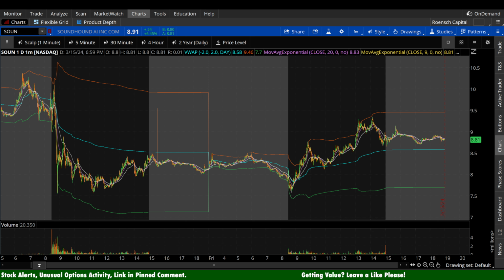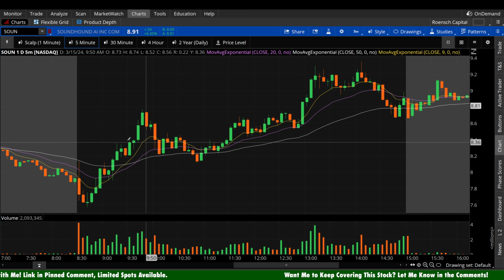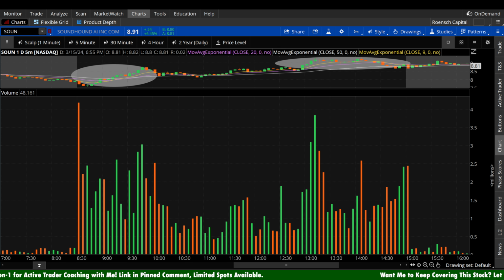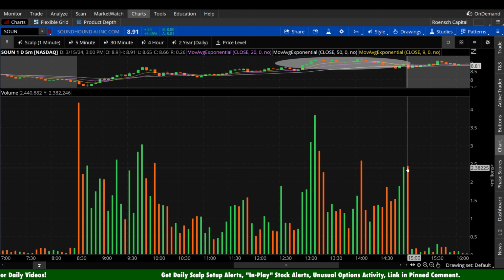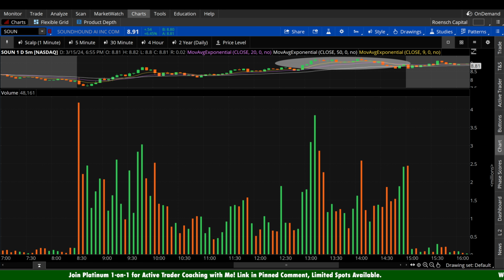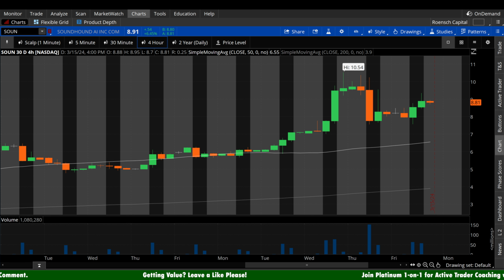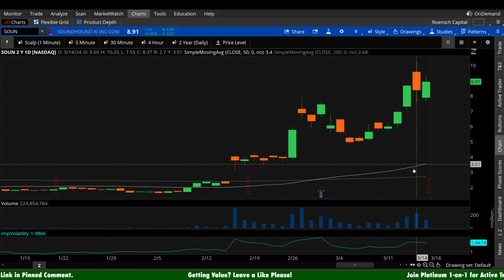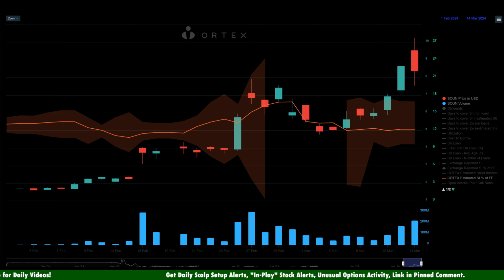SoundHound AI Stock Analysis for Monday, Mar. 18th | SOUN Stock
SOUN stock analysis for Monday, March 18th. Soundhound stock prediction discussing bullish and bearish scenarios, areas of interest including potential support and resistance levels, and the options data revealing long and short bias, including the volume ratios of calls and puts. SOUN stock prediction.